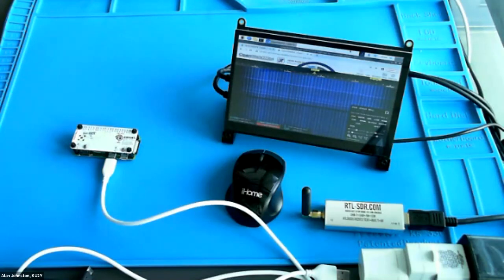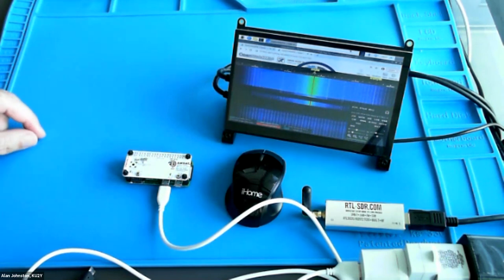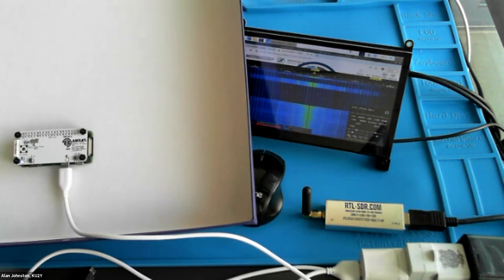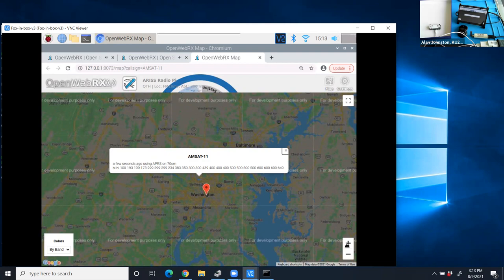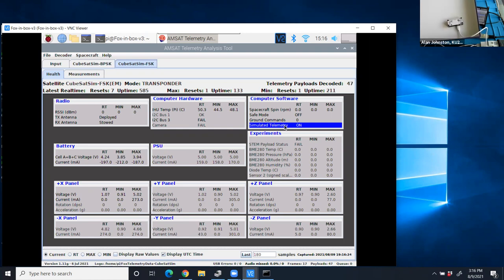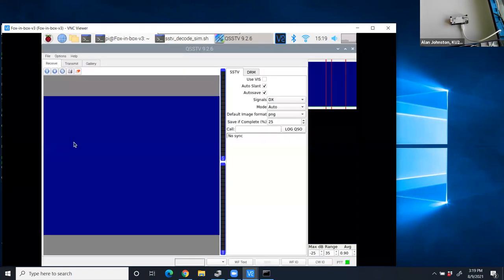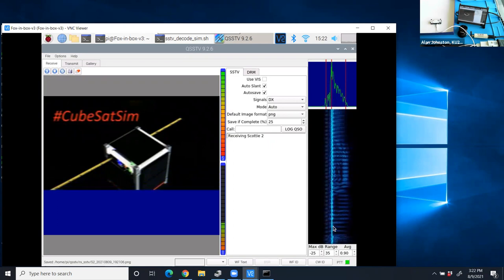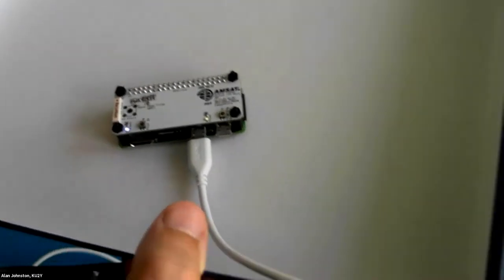CubeSatSim Lite Operating Instructions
This video shows you how to operate your AMSAT CubeSatSim Lite.  In particular, it explains how to switch telemetry modes between:

1. APRS (Automatic Packet Reporting System)
2. FSK (Frequency Shift Keying) for DUV (Data Under Voice)
3. BPSK (Binary Phase Shift Keying)
4. SSTV (Slow Scan TV)
5. CW (Continuous Wave) also known as Morse Code.

Other videos in this series are Unboxing,  Troubleshooting, Configuration, and Telemetry Interpretation.